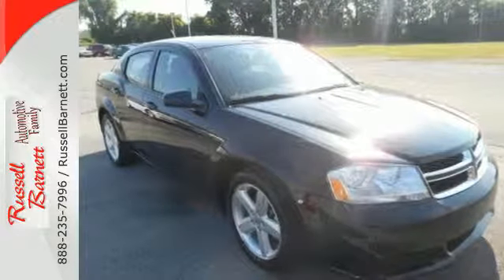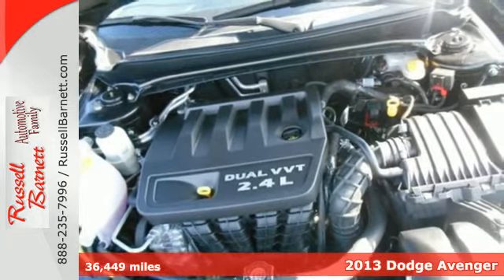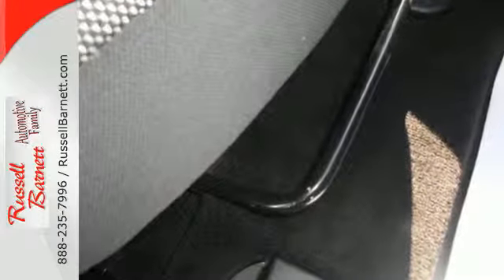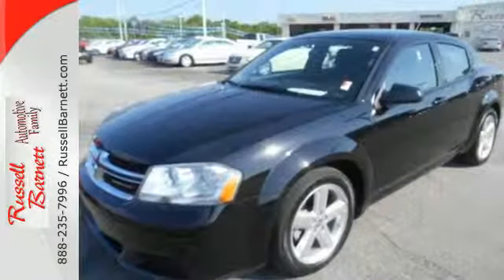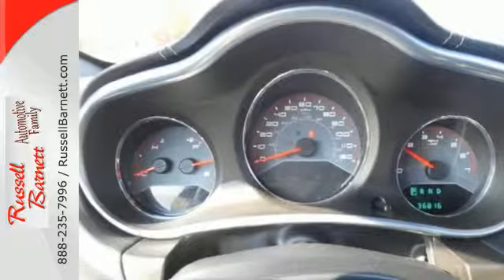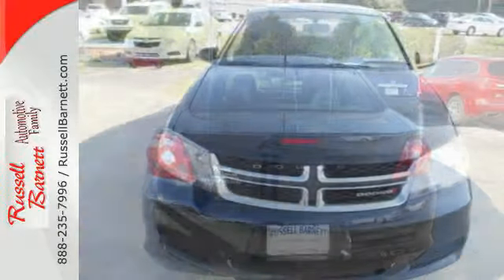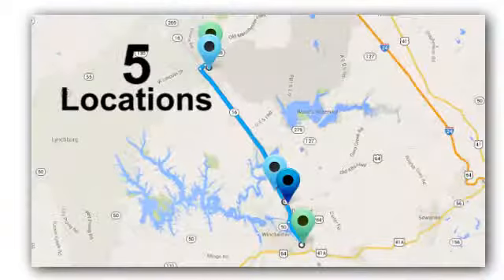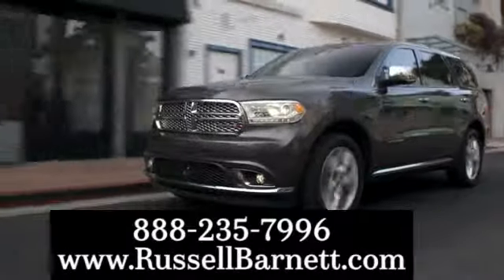2013 Dodge Avenger Winchester Tullahoma, TN #6134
Year: 2013
Make: Dodge
Model: Avenger
Trim: 4 Speed Automatic
Engine: 4 Cylinder
Transmission: 4 Speed Automatic
Color: Black
Mileage: 36449
Stock #: 6134

Address:
5 Locations